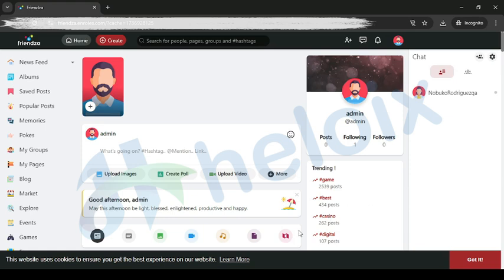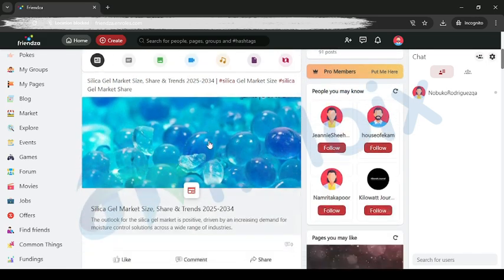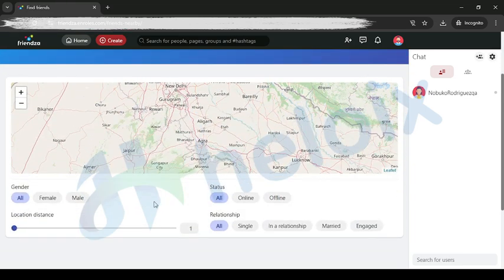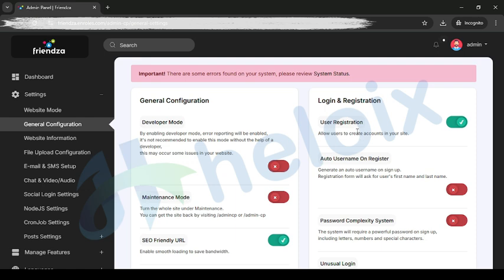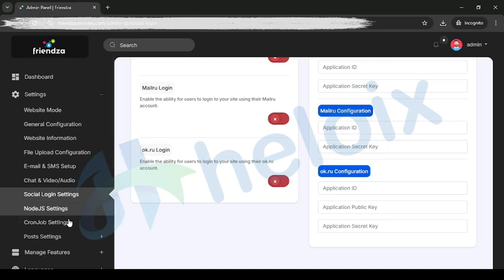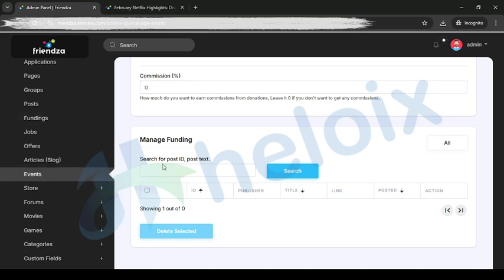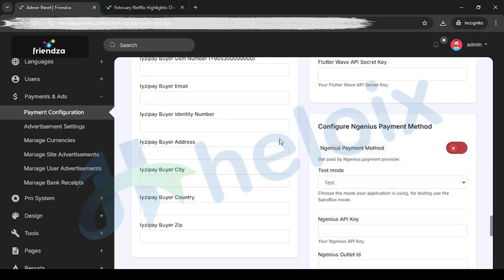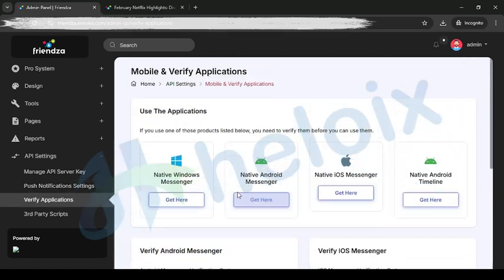Social Networking Platform – Facebook Clone (English)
Fast and secured complete social networking platform

High Performance & High Level Cache System: The #1 thing that must be available on any social network website, The Speed ! Speed up your website with our Cache system, enable it and the website can handle more than 1 Million user!
Wonder: With our new feature, user can wonder posts, photos, videos.
RTL Support: Supports right to left languages.
Social Login: you can login via most famous social media websites like (Facebook – Twitter – Google+ – LinkedIn – Vk – Instagram).
Easy & Nice Looking URL: Users, Pages, Group all in one tiny URL !
User Last Seen: Displays user’s last seen/online status.
Profile visit Notification: Receive notification from users who visited your profile.
Friends & Follow System: Supports friends system like Facebook, follow system like twitter.
Home/News Feed: Displays Posts, Photos, Files, Videos, and Maps posted by friends/followed people, Also story filters, follow/friends suggestions, and user activities list.
User Timeline: Displays user?s profile with Posts, Photos, Videos posted and shared by user.
Pages: User can create unlimited pages and invite his friends to like the pages.
Groups: User can create unlimited groups and invite/add his friends to his joined groups.
Games: User can play unlimited flash games.
Social Videos Support: User can easily share videos from the biggest videos sharing websites like Youtube, Dailymotion, Vine, Vimeo, Facebook videos & Soundcloud music
Photo Album: User can create unlimited photo albums with nice looking style.
Cover Picture: Dynamic Cover for users.
Profile Picture: Dynamic profile picture for users.
User Privacy: Control who can message you, post on your timeline, follow you, confirm follow requests or not, last seen, etc.
User Profile Info: Displays user’s profile information (birthday, website, gender, social media, about, last seen, etc).
Notifications: Receive notification from users (likes, dislikes, comments, wonders, shares .. etc)
Hashtags: Displays trending and related topics shared by users.
@Mentions: Use @username to tag people in a status or messages.
Post Publisher: Status, Sound cloud, YouTube, Vine, Google Maps, Videos, Files, Photos and emoticons.
Delete & Edit Posts: User can delete and edit his own posts.
Save Posts: User can save posts to view them later.
User Events: User can share their events like feelings/travailing/watching/playing/listening.
Recent Search: What ever the user was looking for, all will be saved into recent searches with the ability to clear them.
Post Privacy: User can choose the post privacy (Only me, Everyone.. etc)
Likes: Like or unlike a post. View list of people who like this.
Dislike: Dislike a post. View list of people who dislike this.
Comments & Replies: Comment on a post, Reply to a comment, View all post comments.
Search: Search for people, Hashtags with our filtered search system.
Reports: Report posts to be checked by administrators.
Live Chat: Real-time live chat system, (online, offline) status.
Messages: Send and receive private messages & share files from other Users.
API: retrieve user data, user posts, search for users via API.
Activities: Displays user’s latest activities (likes, shares,comments, wonders)
Multi Languages: 4 Languages (Arabic, English, Russian, Turkish) with the ability to add unlimited languages.
Verified Profiles/Pages.
Fully responsive for all devices, browsers.
Password recovery by email.
Online user counter on admin & home page.
Comment auto detector
Emoticons.
Admin Dashboard: Full statics with charts analyzing the site information.
General Settings: Update general settings of website.
Site settings: Update site settings like name,title,keywords.. etc ..
Theme System: Dynamic theme system with PHP support that allows you to change the whole layout of the website.
Advertisement: Display ads on your websites.
Manage Reports: View reported posts, mark them as safe or delete.
Manage Users: View, edit, verify, reset password, delete users.
Manage Posts: View, delete posts.
Add/Edit Games: Add and edit games on easy way from the admin panel.
Mailing List: With our mailing list system you can send your message to all registered users in just one click.
Announcements: Write, edit, delete, active, and inactive your announcements.
Google analytics: Add, edit your Google analytics code.
Ban user: Ben user ip on very easy way.
reCaptcha: Add, edit your reCaptcha key.